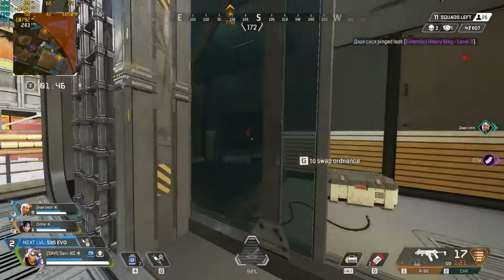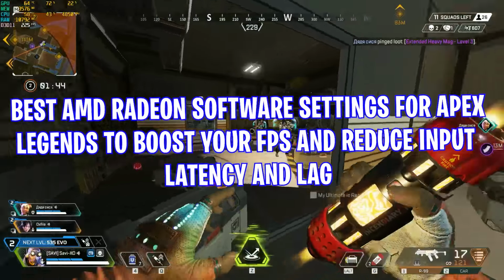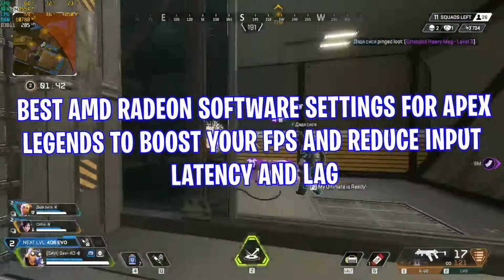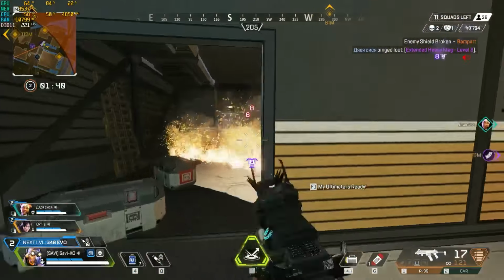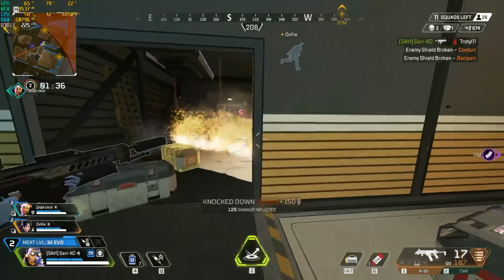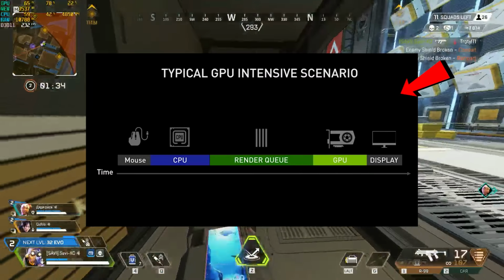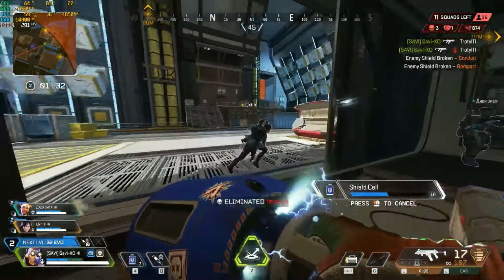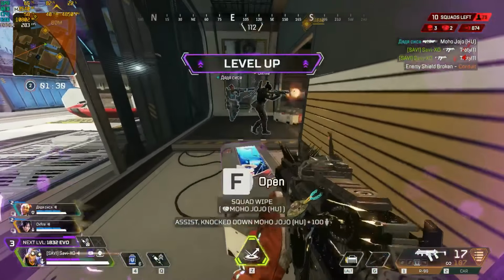Best AMD RADEON Settings for Apex Legends!📈✅ (MAX FPS & Visuals)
In this Video, shows you Best AMD RADEON Settings for Apex legends to Boost FPS and Max Visibility with the lowest possible latency, that helps you to achieve maximum frame rates on any System/Laptop. This works amazingly with old and brand new AMD GPU's🔧- Boost FPS, Fix Stutter & Lag Fix and best AMD settings everything You need To Know By the end of watching this video you should all know what settings to change.

I hope you guys enjoyed it, Did this video help you out? if it did, Hit 👍 "LIKE" - Thank you!
Follow each step carefully, Don't skip!

TITLE► Best AMD RADEON Settings for Apex Legends!📈✅ (MAX FPS & Visuals)

This is not a click-bait, not contains any virus!

🕐 TIMESTAMPS 🕐
Intro (Benchmarks) - 0:00
Best AMD Settings for Apex - 0:32
Windows essential settings - 2:03
Apex Legend AMD FPS Optimization Pack - 3:49
MSI Utility V3 tool - 3:45
Apex Launch commands, latency tweaks - 5:11
Apex Video config settings - 5:50
Benchmarks & Outro - 6:32
★▶️ Extremely helpful & Effective Optimization guides🔽

🔸🔧How To Boost FPS, FIX Lag And FPS Drops In Enshrouded 2024📈✅| Max FPS | Enshrouded Best Settings!